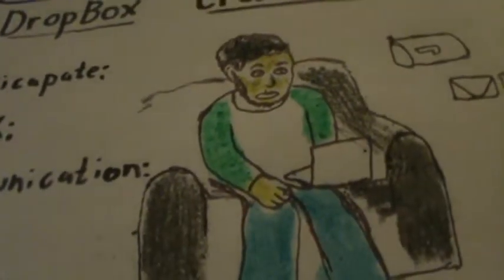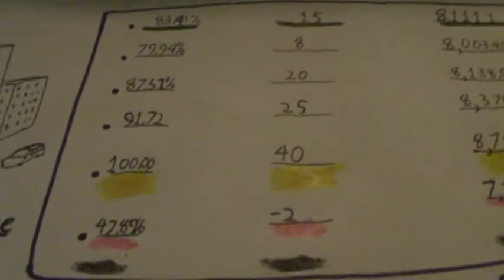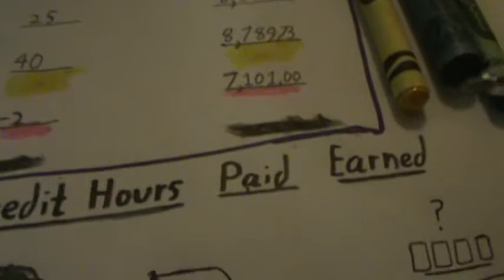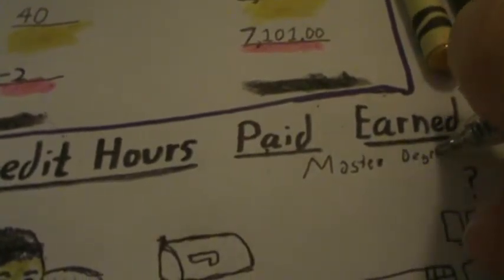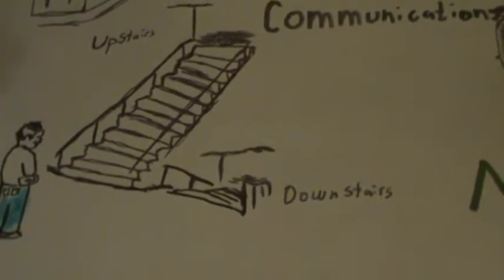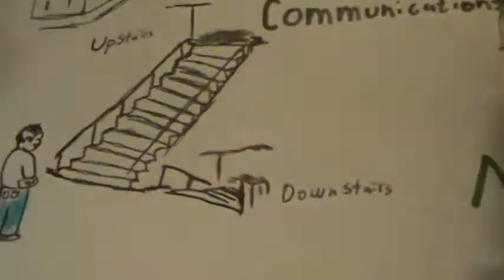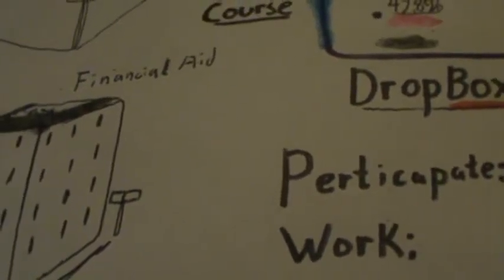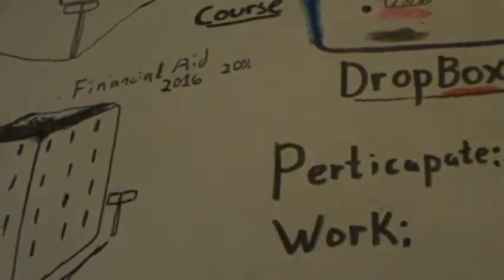Credit Hours Paid 2016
This video coloring activity talks about Credit Hours Paid For 2016, and later in the Future for Helping students Understand and study about How they work, That with Credit Hours for The work That a student does, Might be Surprised for what Possibilities Happen Next.